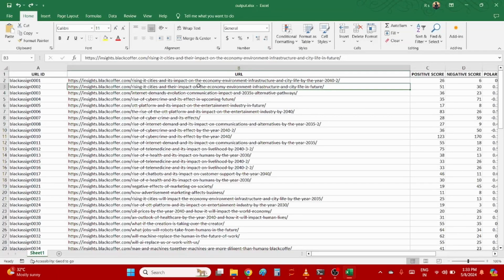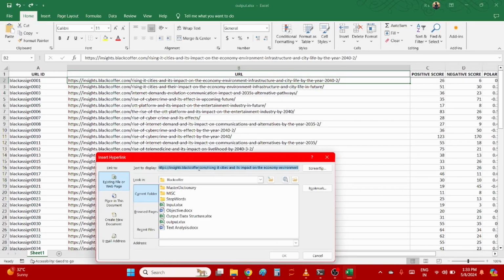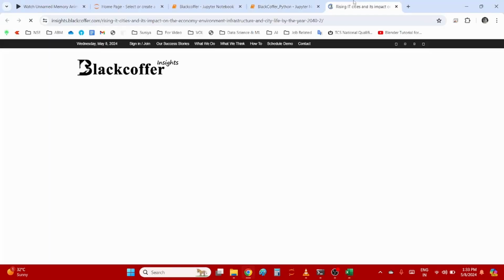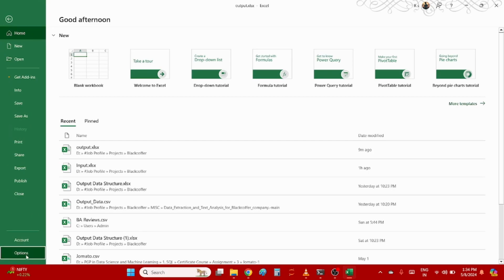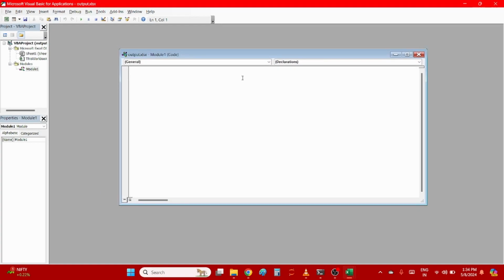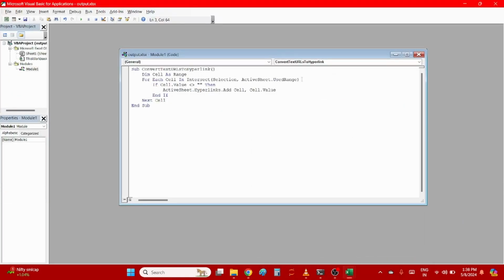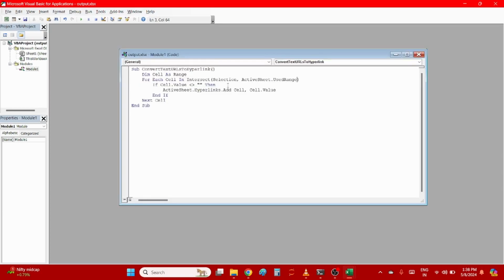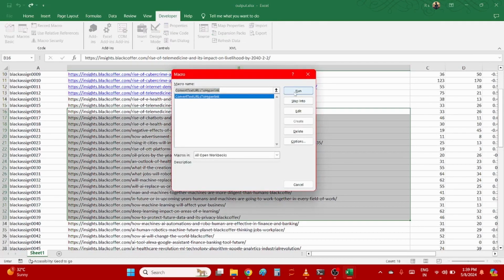Multiple Rows of URL to Hyperlink using Visual Basic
No need to make new columns. Use the codes in pinned comment.